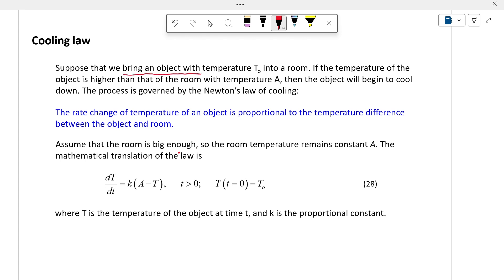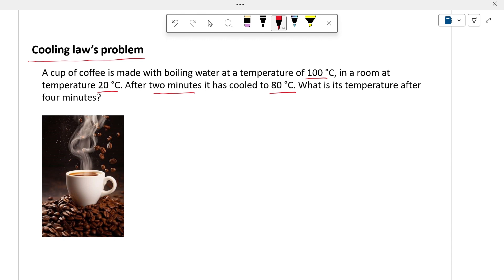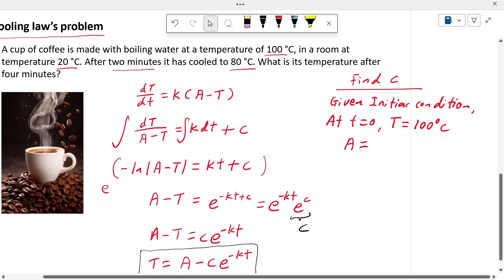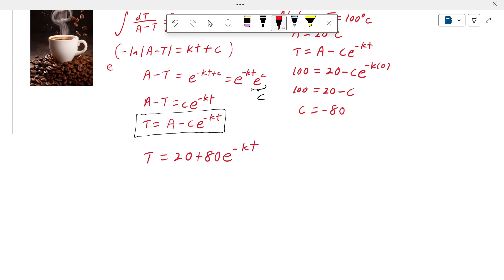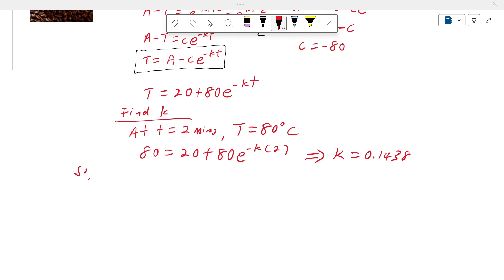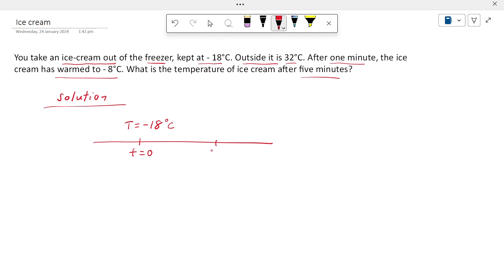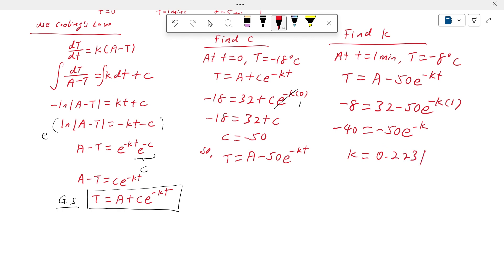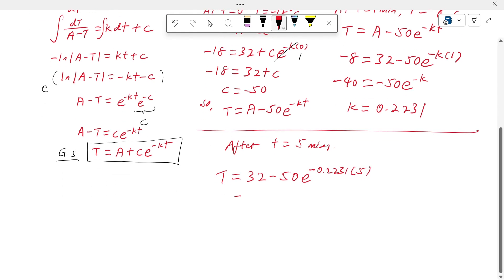Newton's Law of Cooling Calculus, Example Problems, Differential Equations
In this video, you'll discover the step-by-step solution to Newton's Law of Cooling problems. Uncover the formula and gain insights into deriving the equation through the application of differential equations. Explore practical examples, such as the cooling of coffee and the warming of ice cream.

00:00 Explain Newton's law of cooling
00:43 A cup of coffee is made with boiling water at a temperature of 100 °C, in a room at temperature 20 °C. After two minutes it has cooled to 80 °C. What is its temperature after four minutes?
06:53 You take an ice-cream out of the freezer, kept at - 18°C. Outside it is 32°C. After one minute, the ice cream has warmed to - 8°C. What is the temperature of ice cream after five minutes?